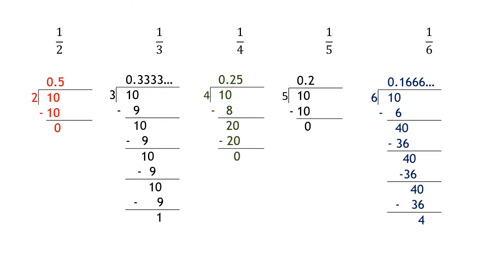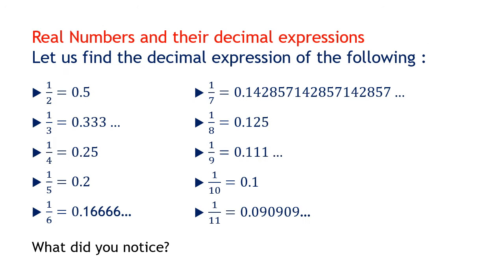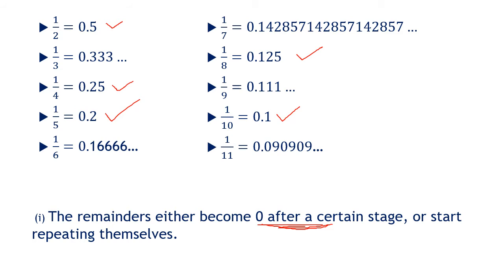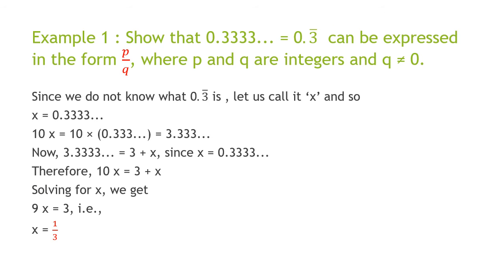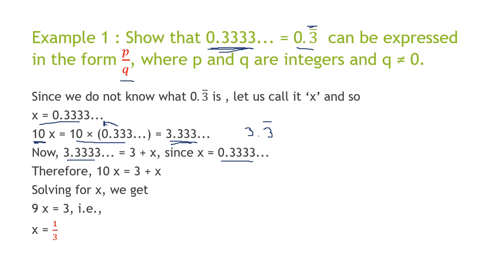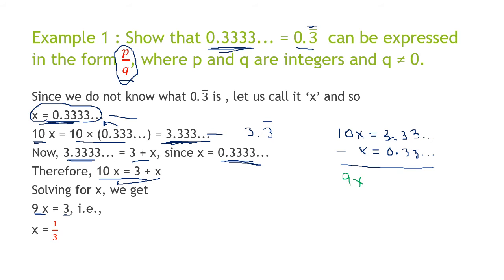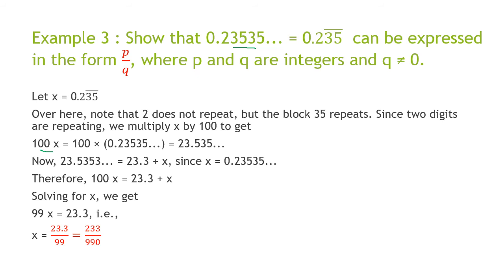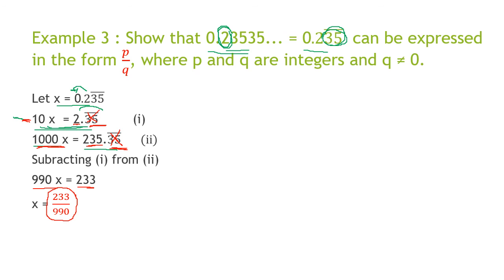Std 9 Number System Lecture 2